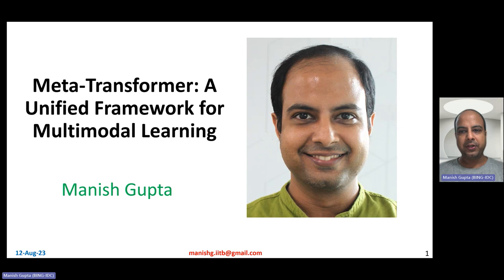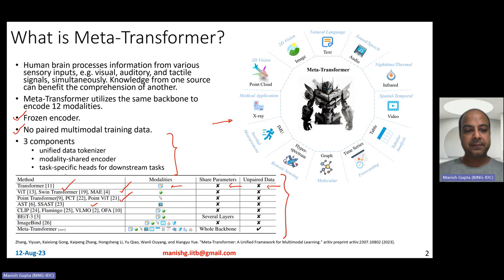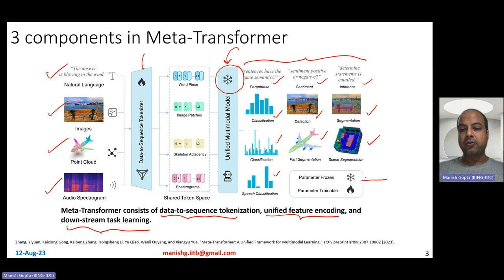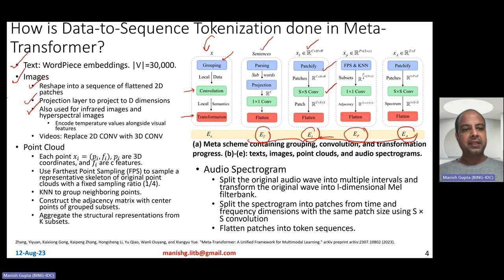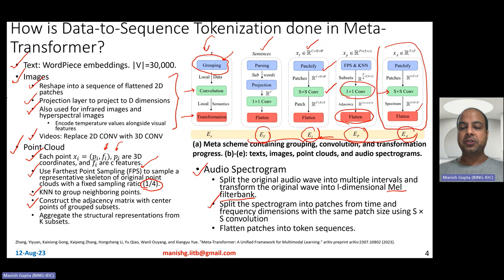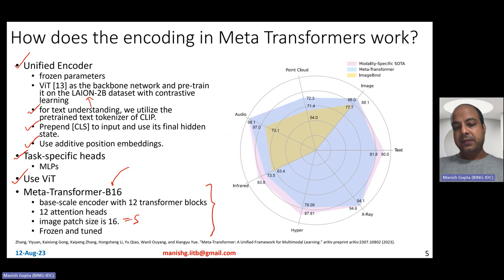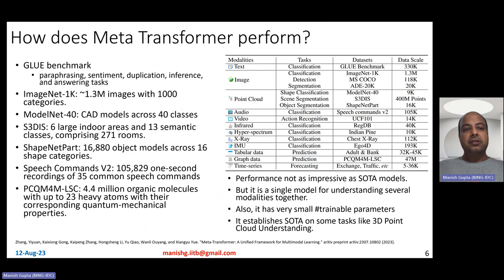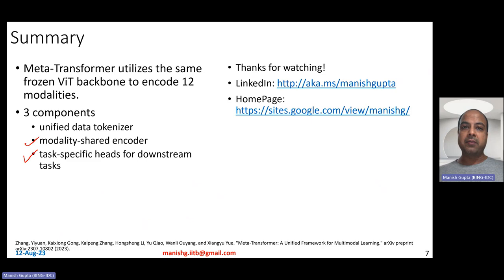Meta Transformer: A Unified Framework for Multimodal Learning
Meta-Transformer is an extreme multi-modal Transformer that utilizes the same frozen ViT backbone to encode 12 modalities: images, natural language, point cloud, audio spectrogram, video, infrared, hyperspectral, X-Ray, IMU, tabular, graph, and time-series data. It has three main components: a unified data tokenizer, a modality-shared encoder, and task-specific heads for downstream tasks, Meta-Transformer is the first framework to perform unified learning across 12 modalities with unpaired data. Its overall performance is not as impressive as state of the art  models. But it is a single model for understanding several modalities together. Also, it has very small number of trainable parameters. Lastly, it establishes SOTA on some tasks like 3D Point Cloud Understanding.

In this video, I will talk about the following:
00:00:00 What is Meta-Transformer?
00:03:32 3 components in Meta-Transformer
00:04:56 How is Data-to-Sequence Tokenization done in Meta-Transformer?
00:09:25 How does the encoding in Meta Transformers work?
00:12:19 How does Meta Transformer perform?

Zhang, Yiyuan, Kaixiong Gong, Kaipeng Zhang, Hongsheng Li, Yu Qiao, Wanli Ouyang, and Xiangyu Yue. "Meta-Transformer: A Unified Framework for Multimodal Learning." arXiv preprint arXiv:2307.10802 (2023).